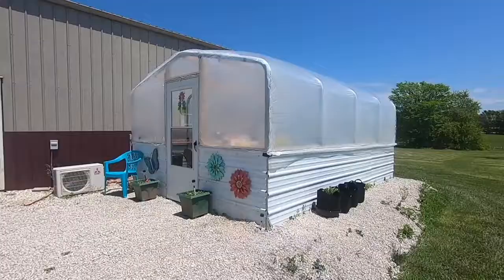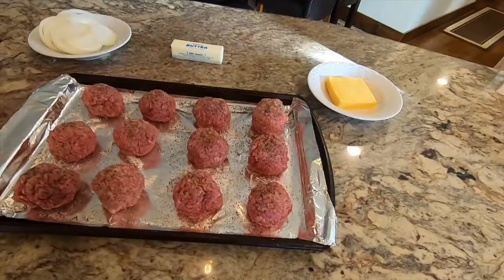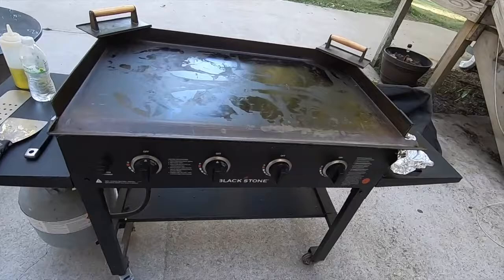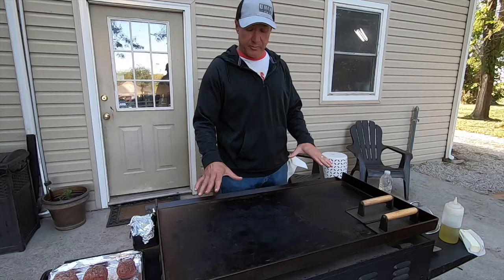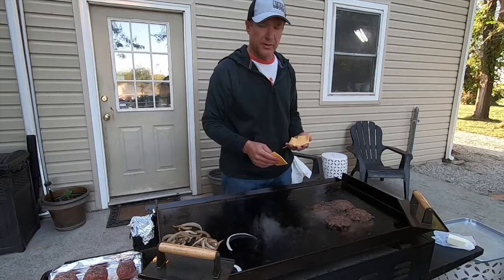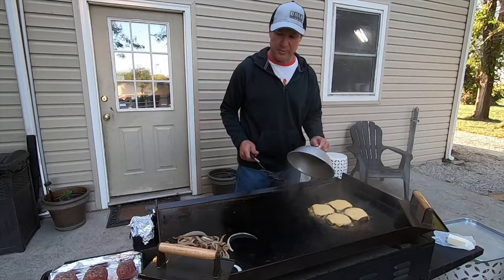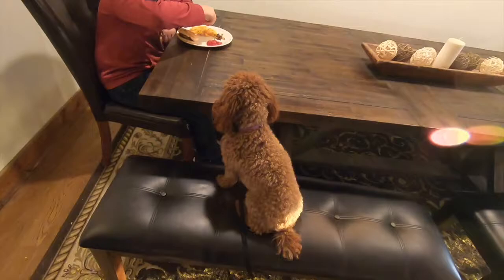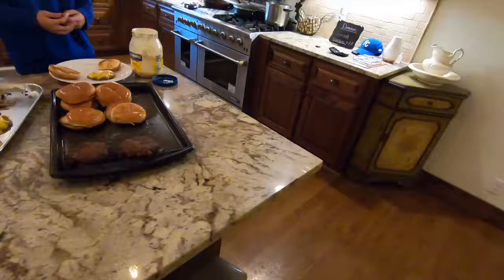How to Make Smash Burgers on the Blackstone Griddle!! 🍔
Smash Burgers on the Blackstone Griddle!! If you have not tried smash burgers on the blackstone griddle then you are missing out. The kids just love the burgers on the blackstone griddle. This is one of the most amazing things you can make on it.

We have been blessed with 7 amazing children! We have been told many times over the past 27 years that we should write a book about our family and our many adventures/challenges! We haven't been able to find time to do that so welcome to the next best thing. our YOUTUBE CHANNEL! We live on a handful of acres and enjoy gardening, raising chickens, and being grateful for wherever God leads us! Follow us along on this wonderful "ride"!! In no way have we "figured it all out", but we are humbled to be able to share our experiences with you!.

Griddle Accessories
Cast Iron Paddy Press
Cheese Melting Dome
Blackstone Griddle
Filming equipment